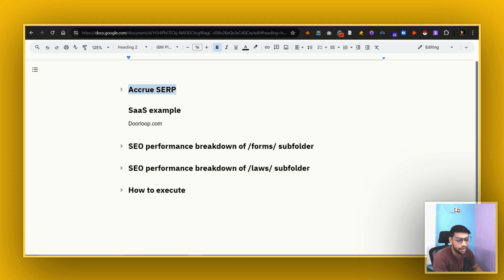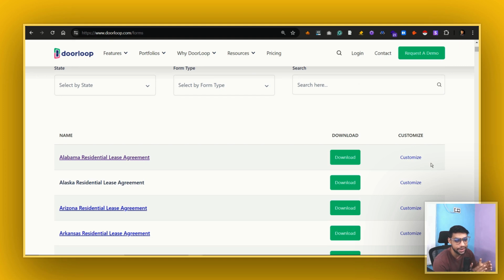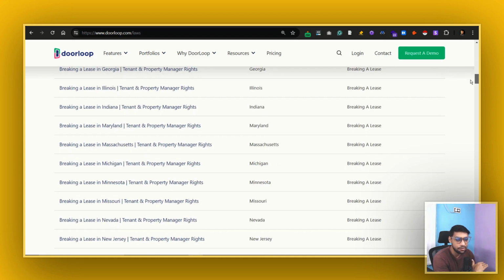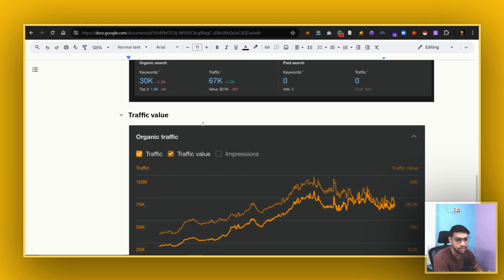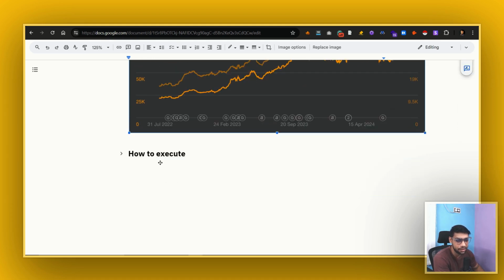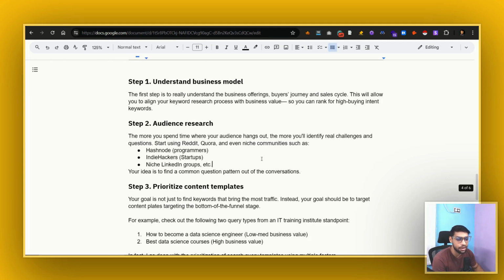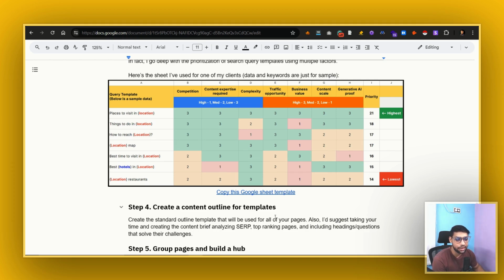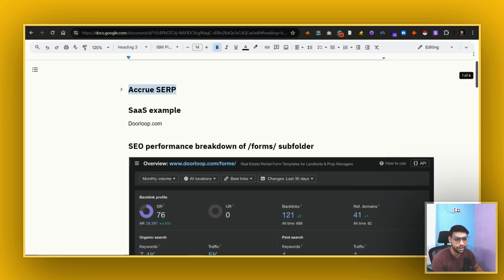SaaS SEO strategy To Drive More Traffic and Product Signups in 2024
In this video, I break down one key SaaS SEO strategy that will help you increase traffic and get more product signups significantly.

In fact, I have shared one SaaS website example that uses the same strategy to drive 70K+ traffic with a traffic value value of more than $30K.